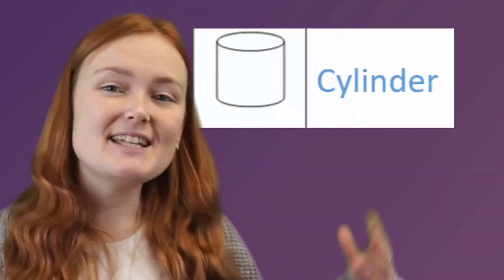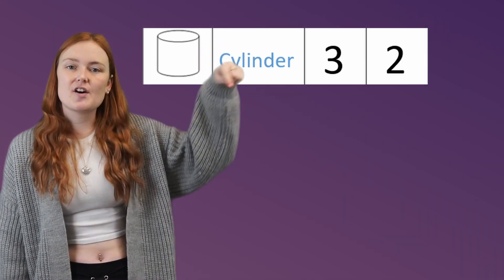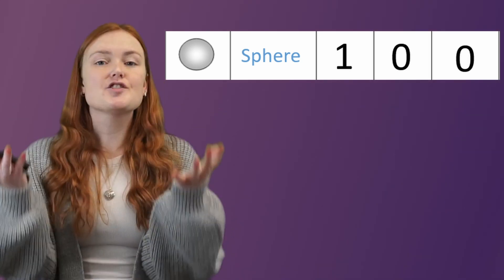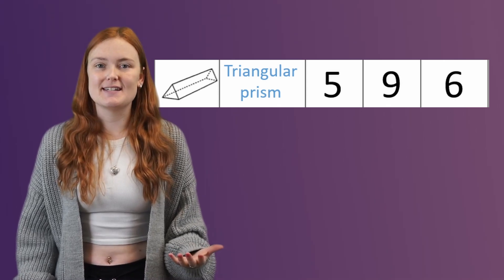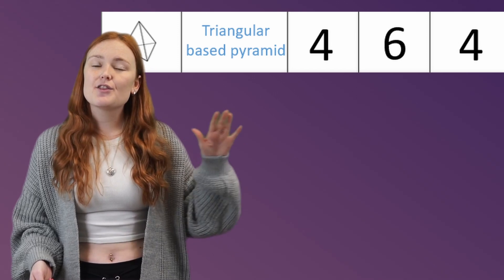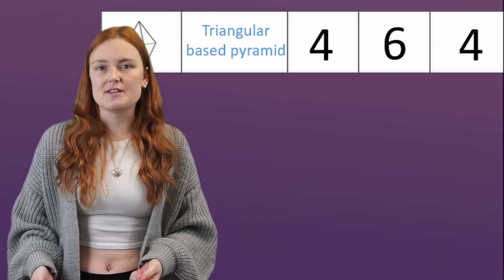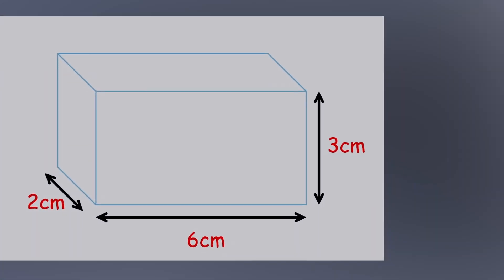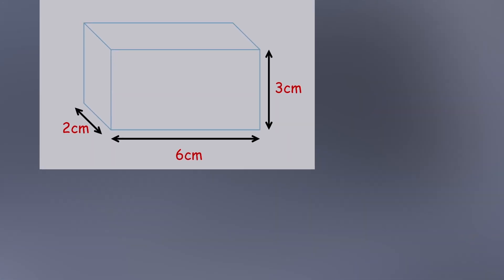𝙈𝙖𝙩𝙝𝙨 - 3D Shapes and Nets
In this video we cover regular 3D shapes, some definitions and explain what a Net is and what is a correct and incorrect net.

Timestamps:
00:00 - Intro
00:22 - Terminology
00:50 - Regular 3D Shapes
02:29 -  Nets
03:43 - Drawing Nets to Scale